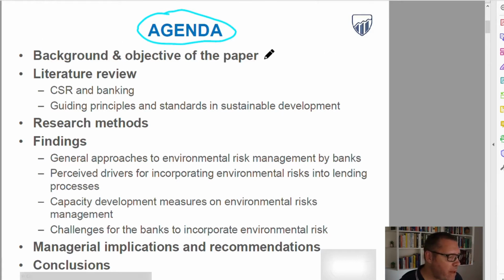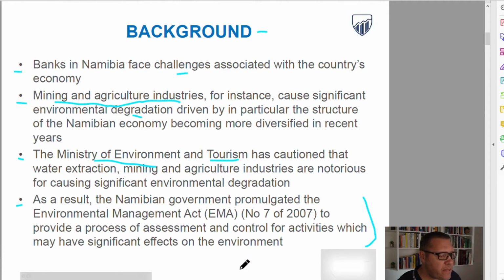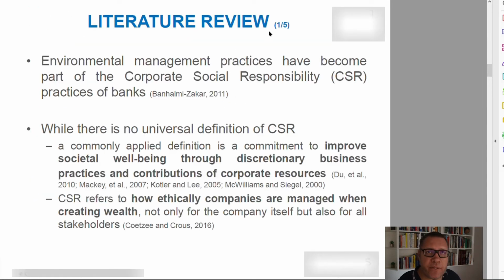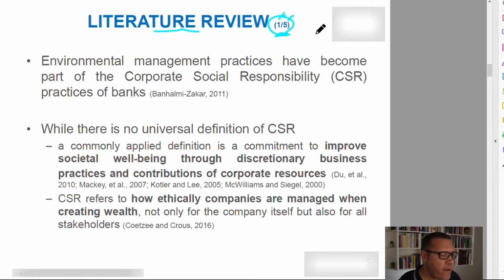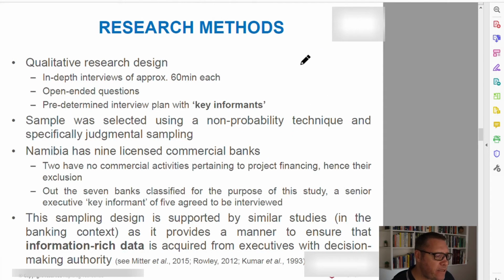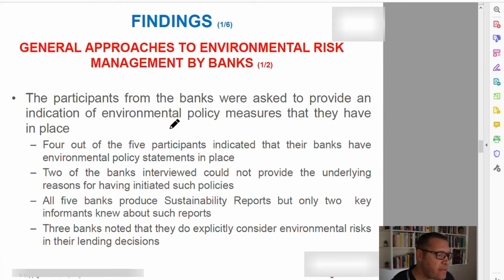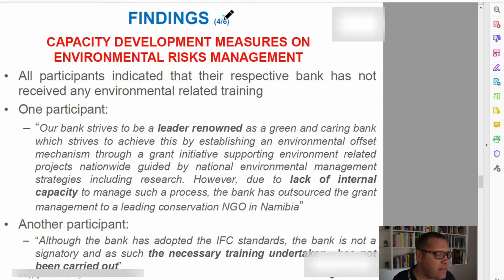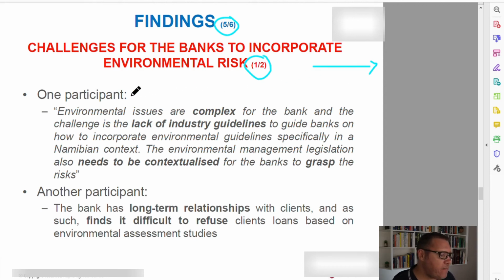How to PRESENT your research: 11 TIPS for presentation day with an EXAMPLE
Do you have to present your research in a Powerpoint presentation to a panel of professors?

In this video I will give you a few important principles regarding a presentation with 11 tips to be more effective to get your message across professionally.

The video ends off with a full example of a Powerpoint that I presented that highlights the main features of a professional and well-structured presentation.

Do not let the pressure of the presentation day get to you. Use these tips to showcase the best of what your research and impress your audience